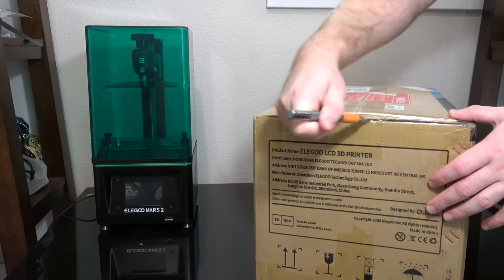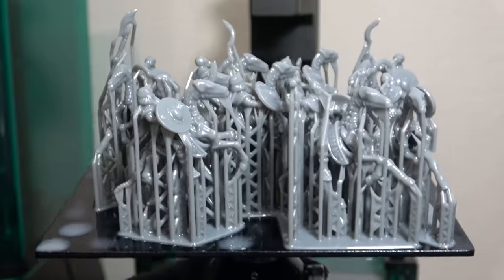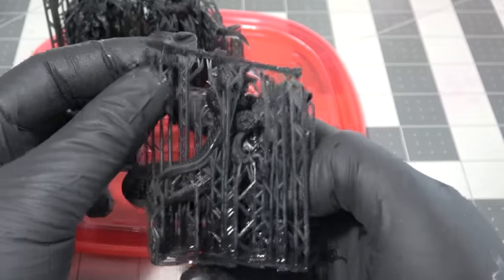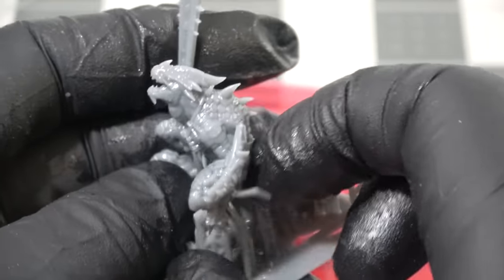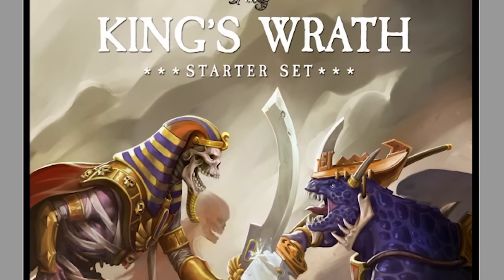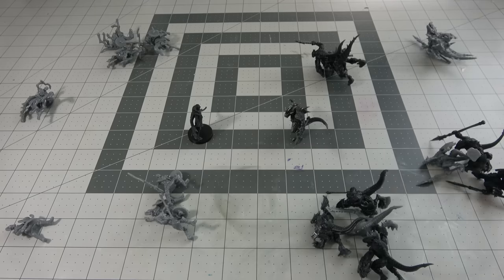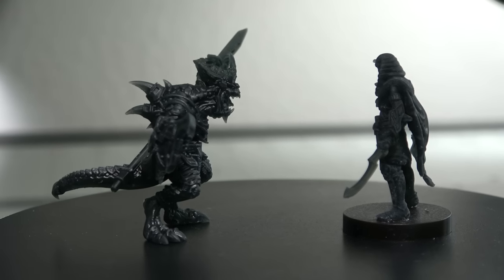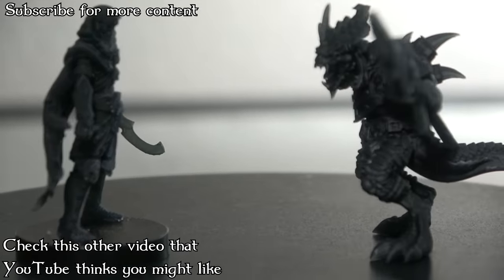3D Printing 2 Starter Armies - Getting Started In Wargaming | Wargaming In A Weekend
A first in a series of looks into getting into the wargaming hobby, with only a weekend's worth of effort.

I'll be showing what YOU can do with a weekend's worth of time, both in creating minis, painting them, building proxies, etc. so that you can get into this amazing and fun hobby. The barrier for entry has historically been a large amount of money, and I'm gonna see what I can do to help with that!

Rybonator
3515 Longmire Dr., STE B PMB 277